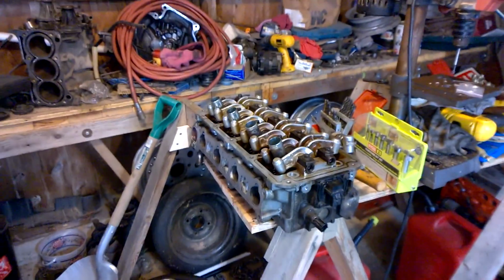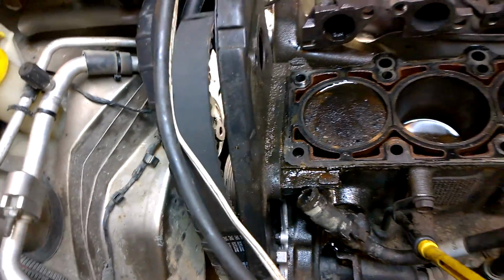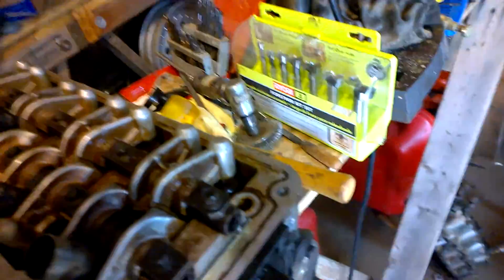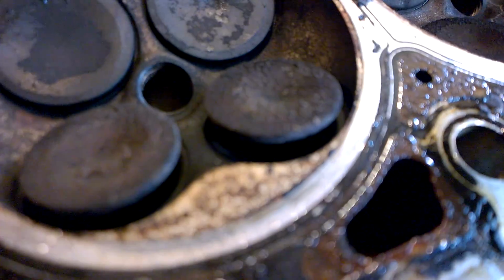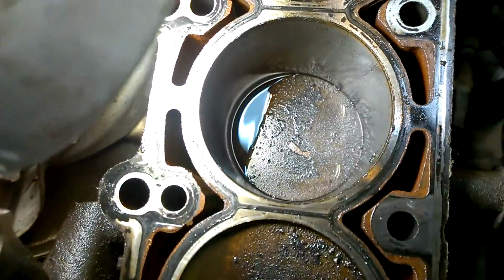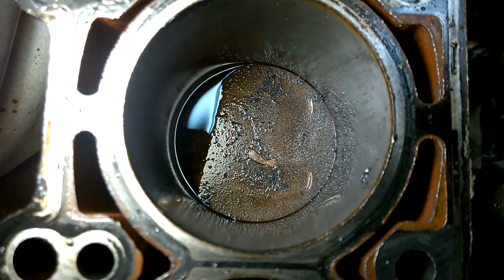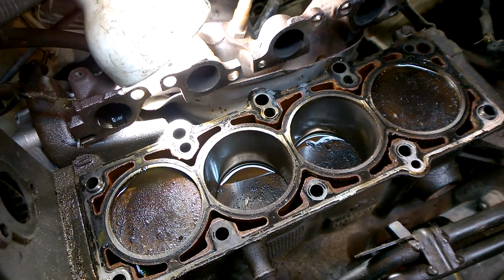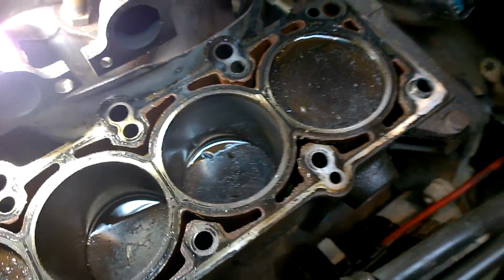Repairing 2001 Dodge Neon Timing Belt and Head 8